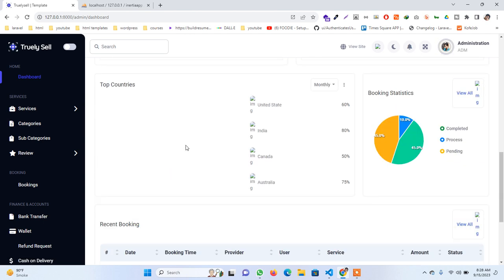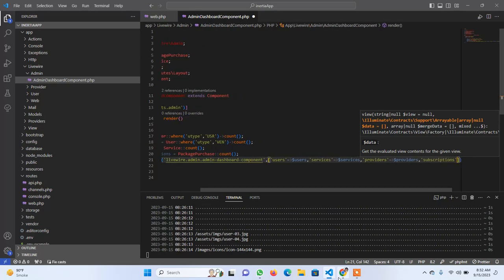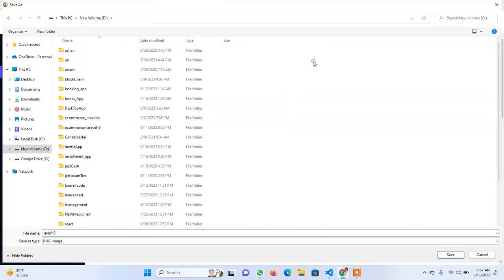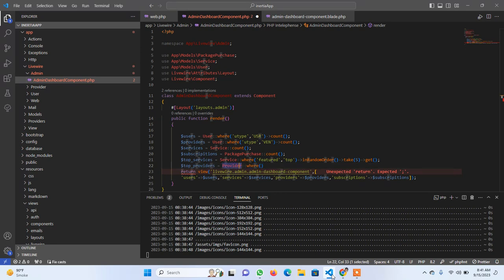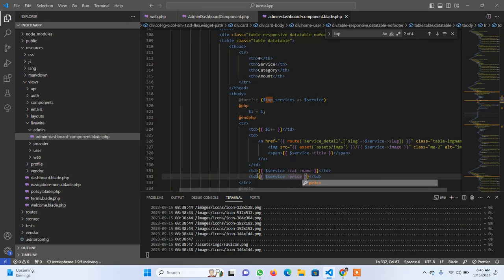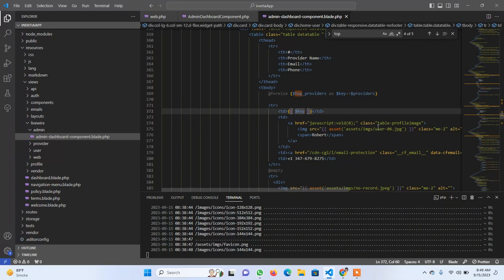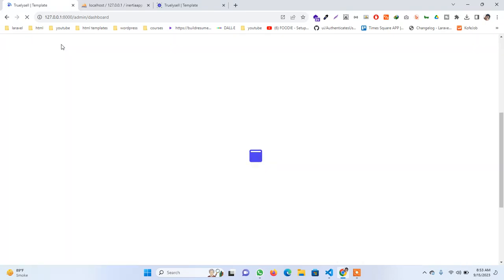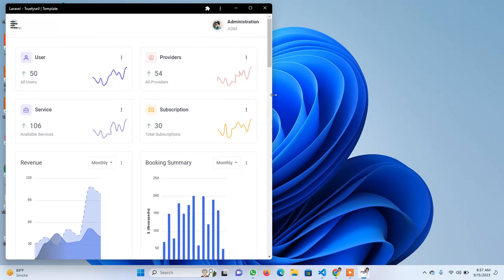Build A Modern Services Website With Laravel 10 And Livewire 3 From Scratch! | Admin Dashboard Part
Project pacjages and tools

for apache server

for livewire

for livewire alert

composer require jantinnerezo/livewire-alert

for shopping cart
composer require hardevine/shoppingcart
for stripe
"cartalyst/stripe-laravel": "^15.0"
composer update

for social sahring

composer require jorenvanhocht/laravel-share

php artisan vendor:publish --provider="Jorenvh\Share\Providers\ShareServiceProvider"

Build A Modern Services Website With Laravel 10 And Livewire 3 From Scratch!